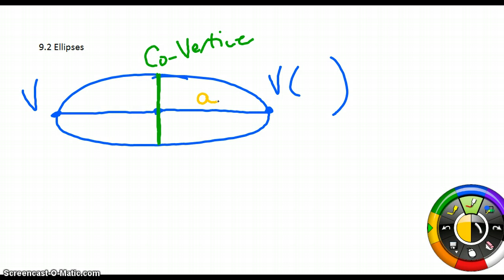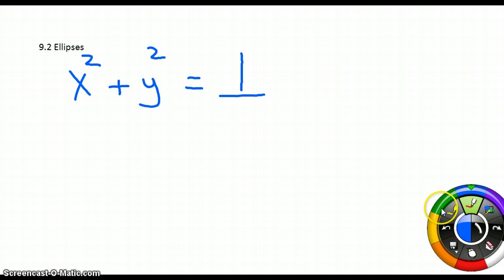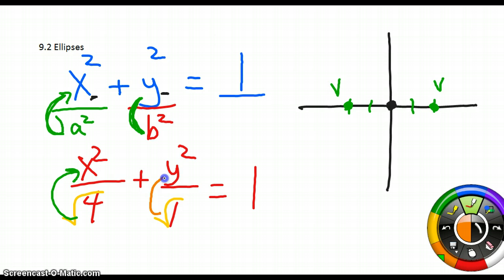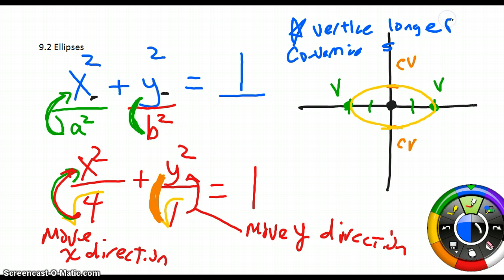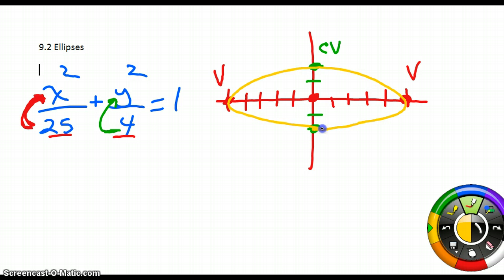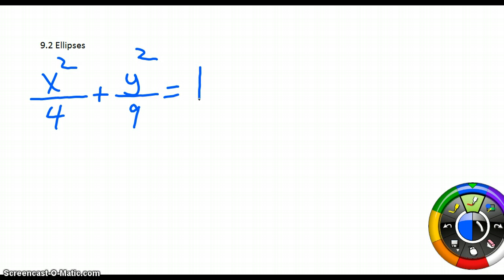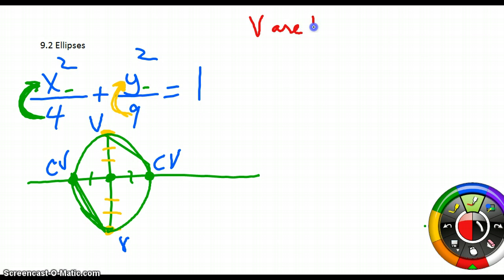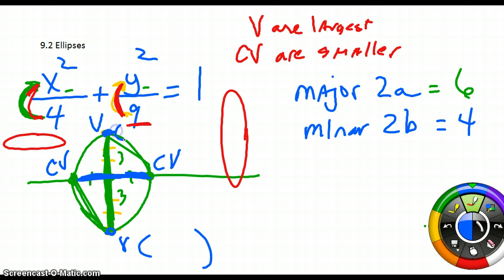9.2 Ellipses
graphing in standard form